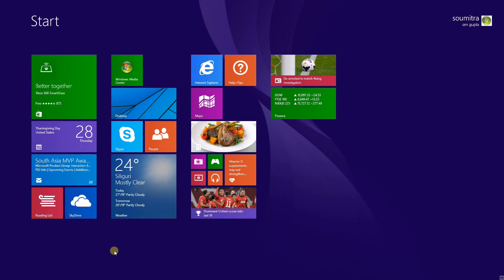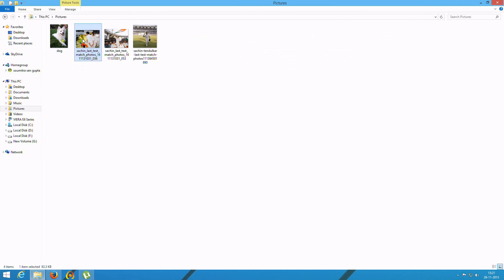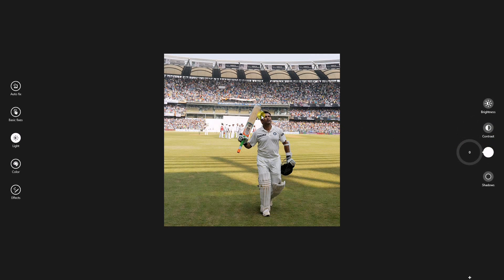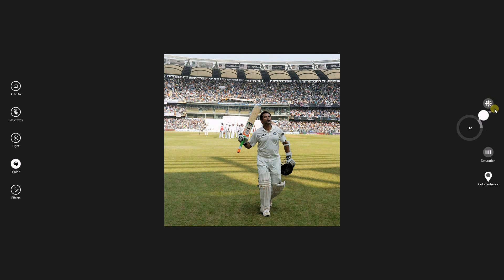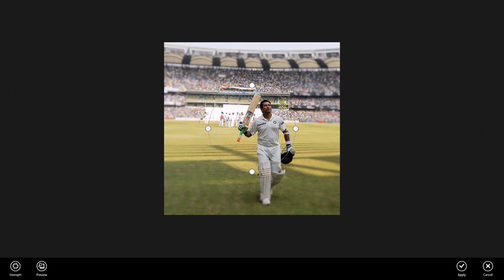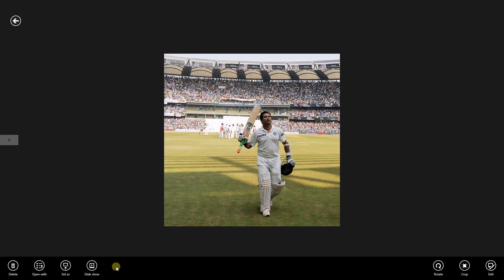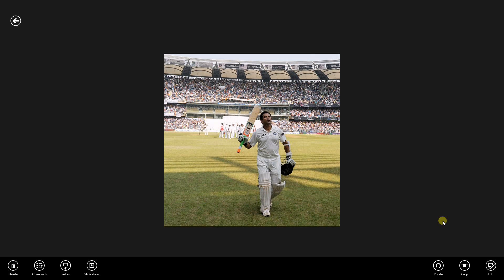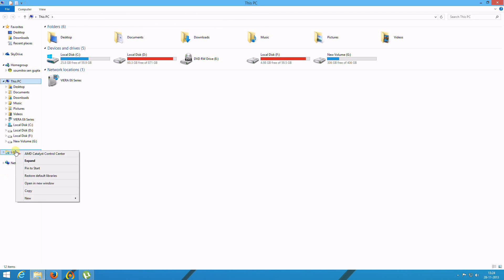How To Fix Photo App Crash in Windows 8.1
Video Tip by Windows Entertainment and Connected Home MVP Soumitra Sengupta.